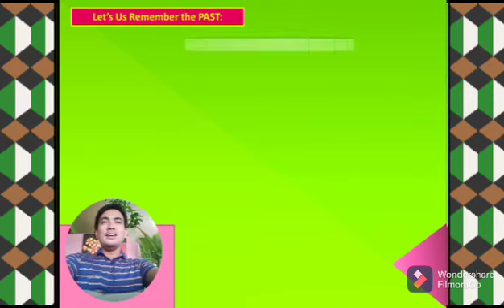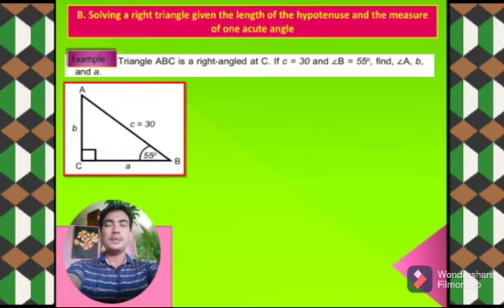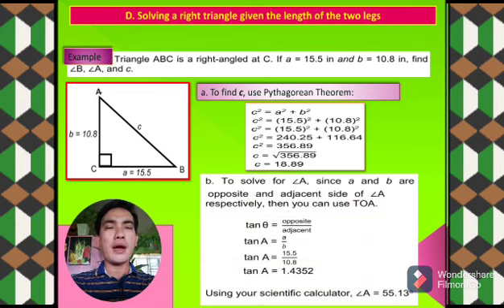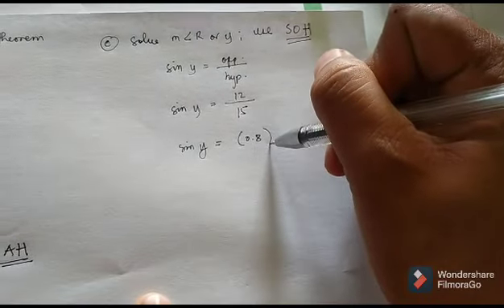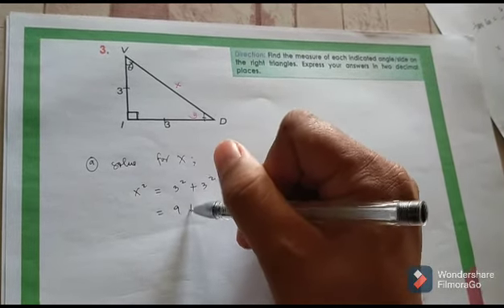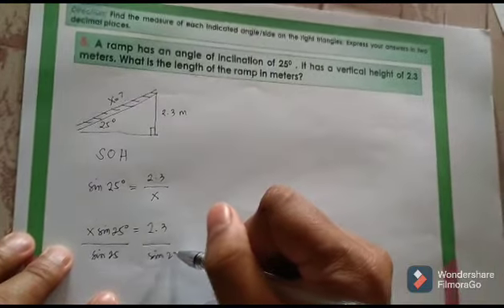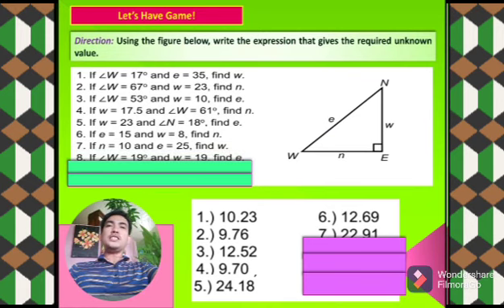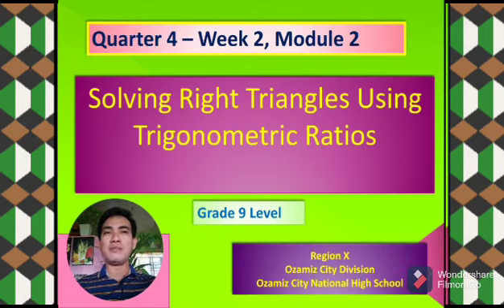SOLVING RIGHT TRIANGLES USING TRIGONOMETRIC RATIOS | Grade 9 Level